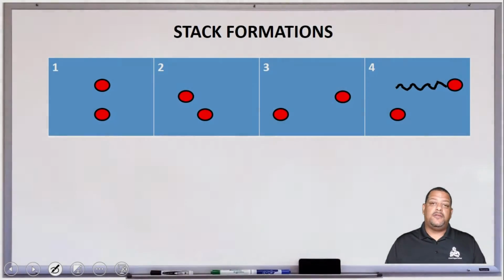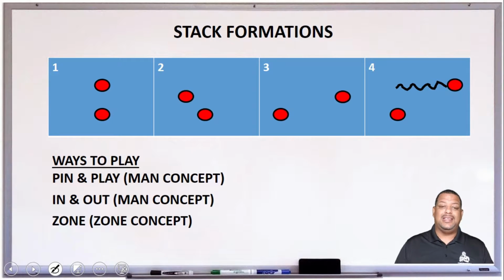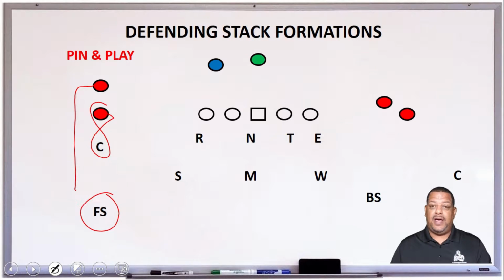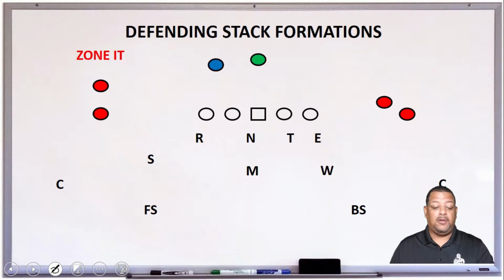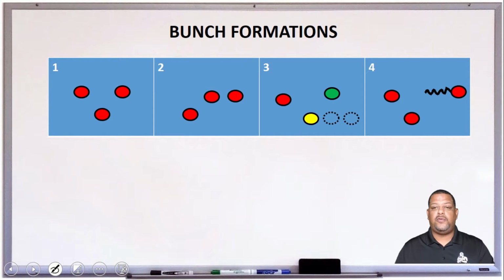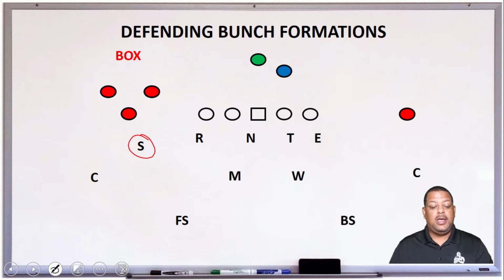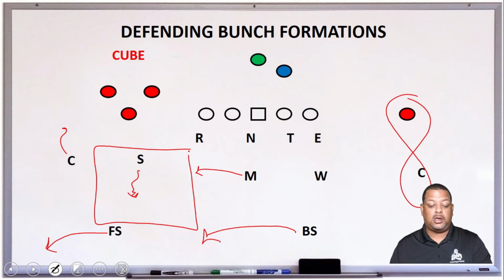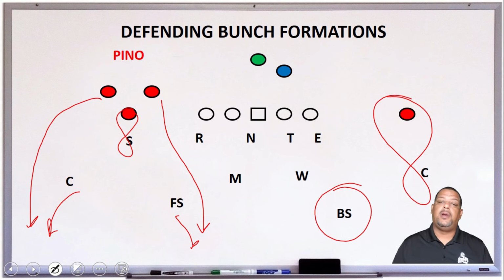Defending Stack & Bunch Formations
This episode is dedicated to defending the stack and bunch formations. We will be discussing the several ways to defend these formations effectively without disturbing the integrity of your defense.